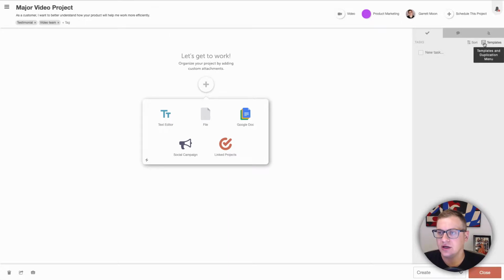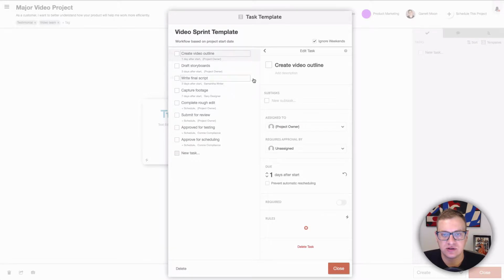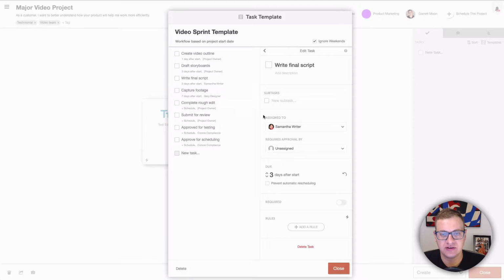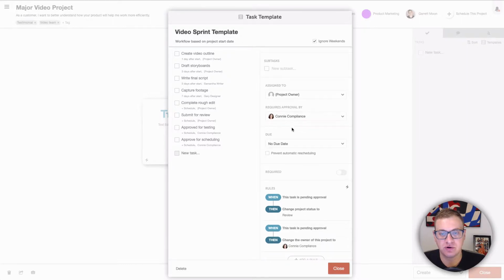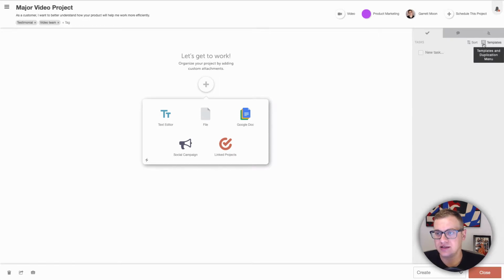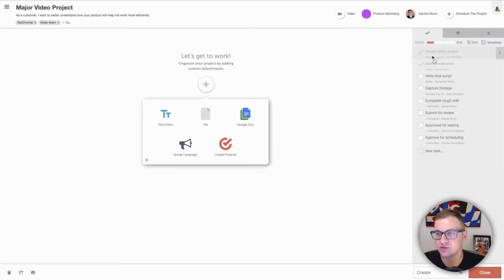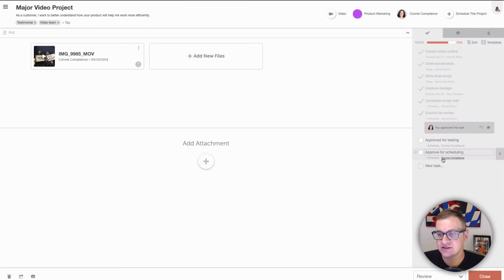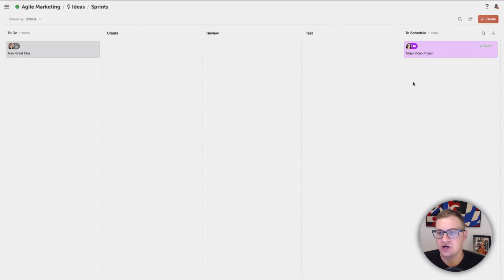Lesson 4: Managing Project Sprints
This lesson will show you how to create a sprint plan in CoSchedule by taking one project through an entire sprint process. We’ll also learn how to use create automated sprint plans that make your work easier.

You'll learn:
- How to create a sprint board for projects that are not scheduled on the calendar.
- How to create agile sprint plans using Task Templates.
- How to use Task Rules to create automated smart workflows that eliminate busy-work.